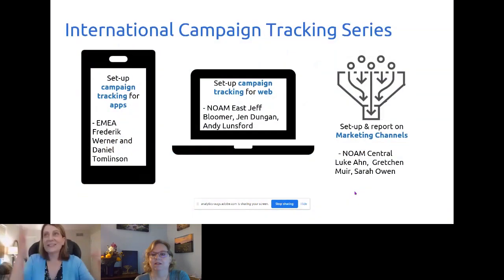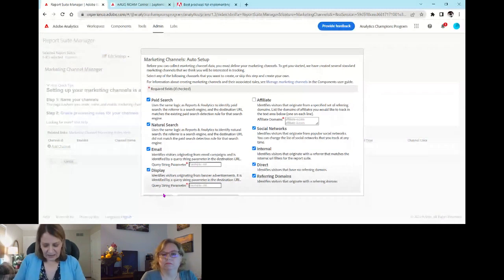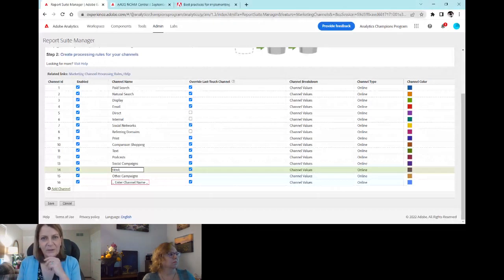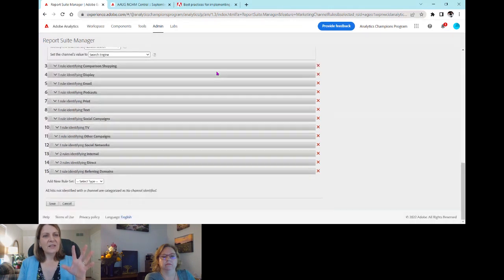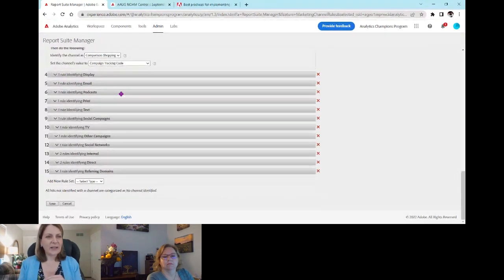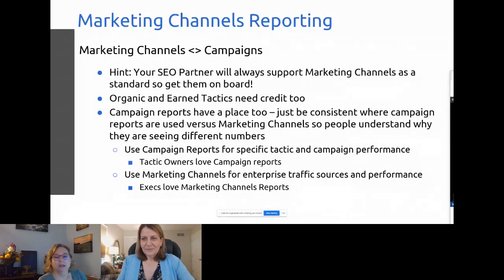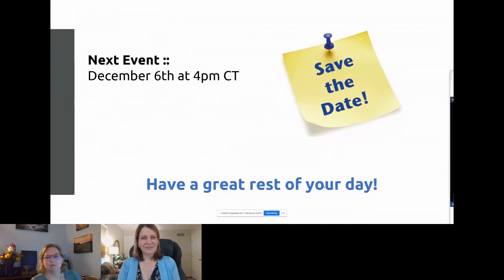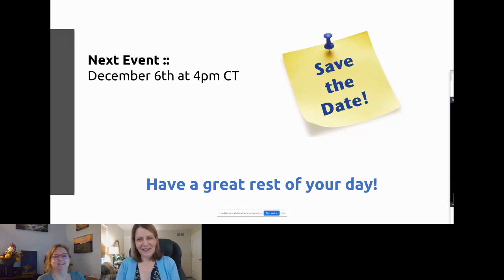Marketing Channels Set-up and Reporting | Adobe Analytics User Group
This is the last event in the International Campaign Tracking series that started over in EMEA with Frederik Werner and Daniel Tomlinson and moved its way over to NOAM East with Jeff Bloomer, Jen Dungan, and Andy Lunsford!

In this event, we will look at how taking advantage of consistent Campaign Tracking makes Marketing Channels set-up and reporting a breeze!

- Understand the differences between Marketing Channels and Campaign Tracking
- Walk through the Marketing Channels Set-up
- Review Use Cases for Marketing Channels Reporting and Campaign Tracking Code Reporting